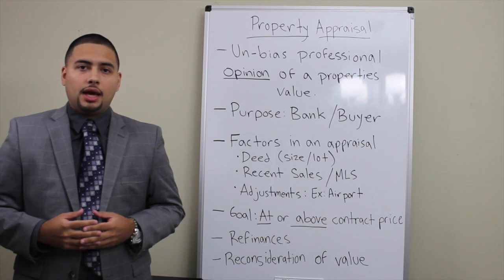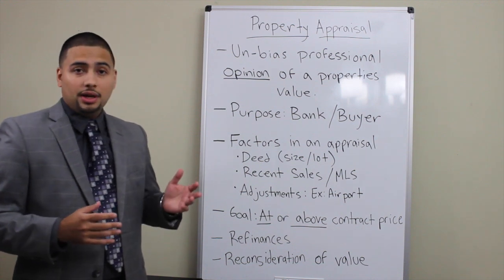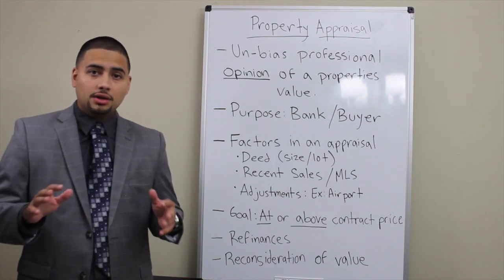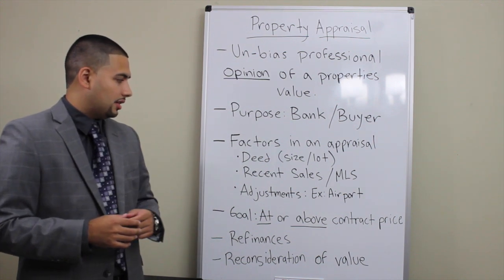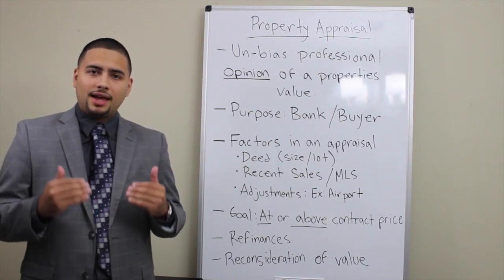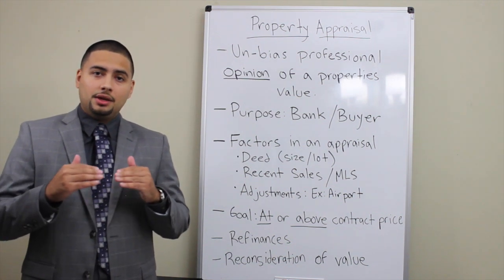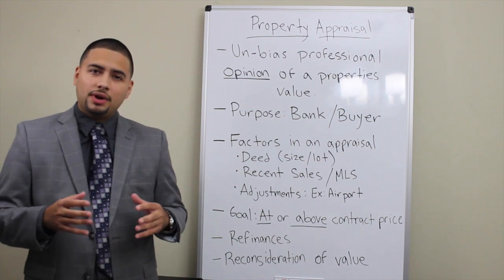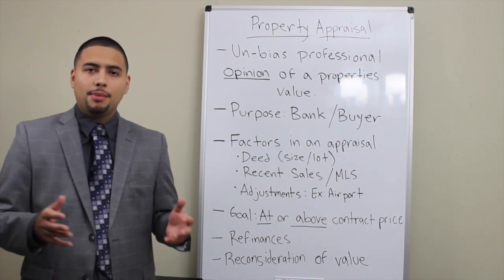I know my property is worth x!...(Property Appraisals) (Real Estate)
This video is a brief summary of the appraisal process. It highlights components of the process for the buyer, the seller and an individual looking to refinance. Buying property is a very personal and local decision.

Video was recorded using the following:
Visual/ Camera
Sound/ microphone
White Board
Dry Erase Marker Set
Computer 2017 Mac Air